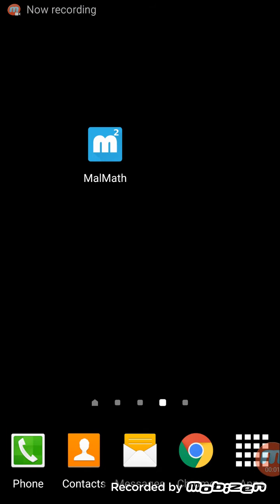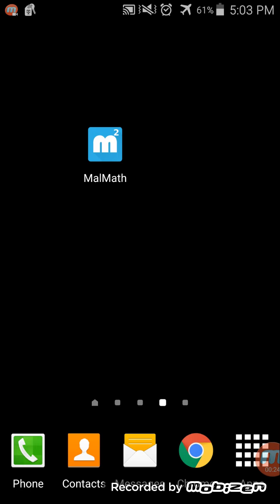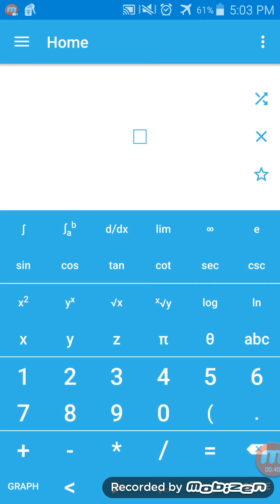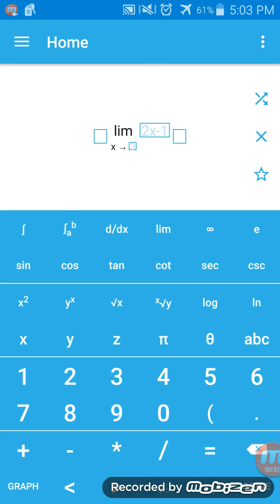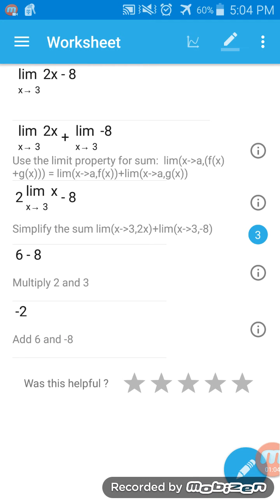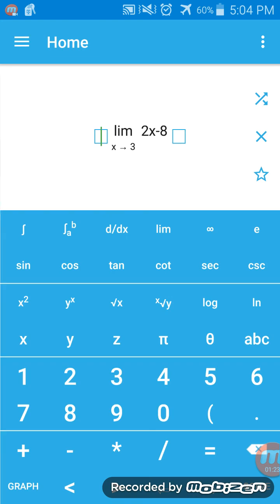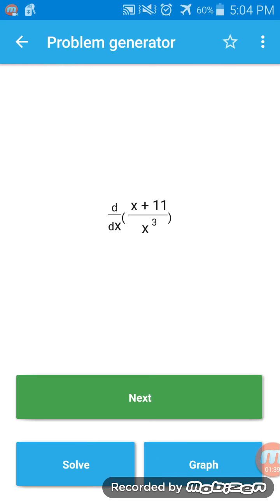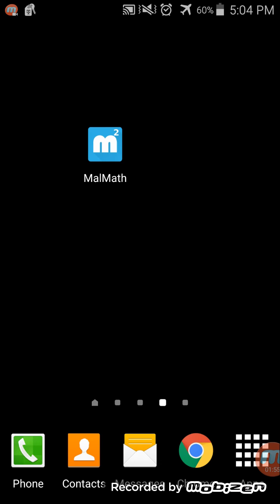FREE Math Step-by-Step App [NO ROOT]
**required**
Android Phone

Search MalMath on the google play store, Try it out and let us know how it works for you :D

--TechStuffYo